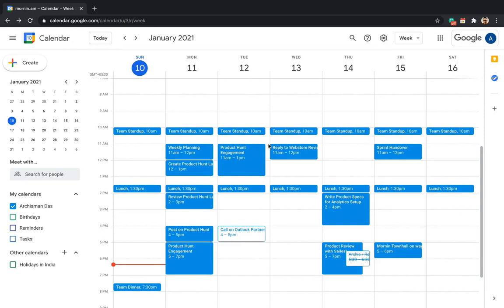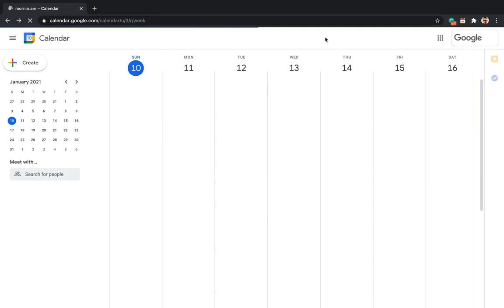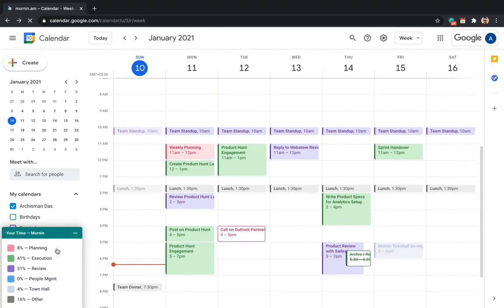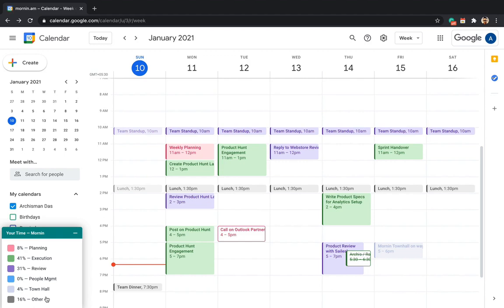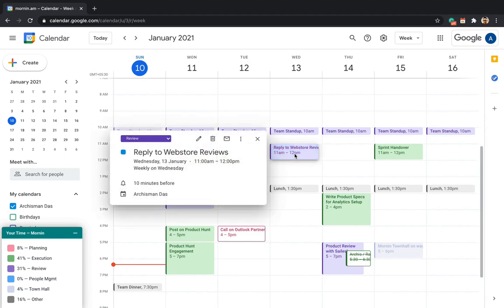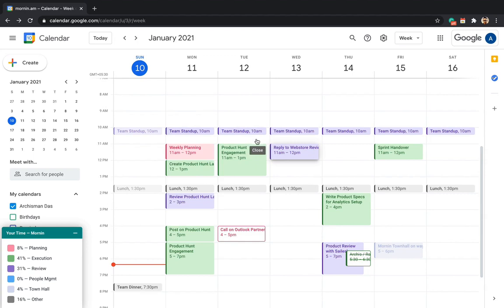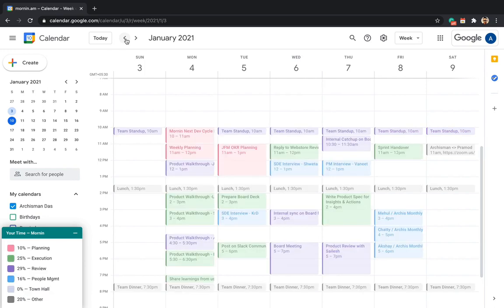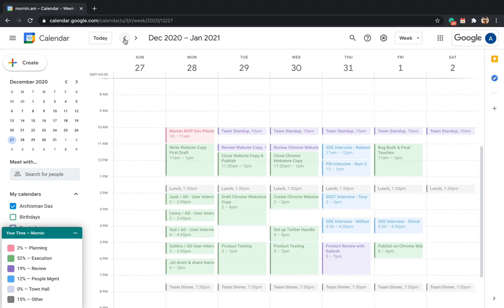Mornin Chrome Extension Demo